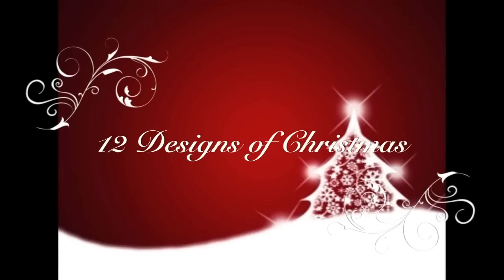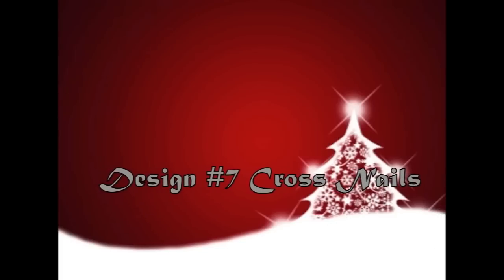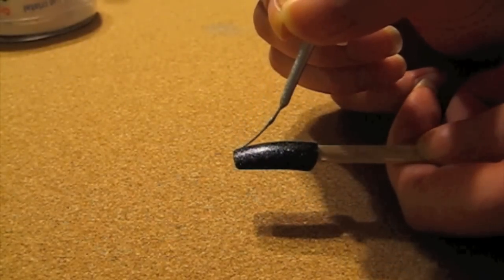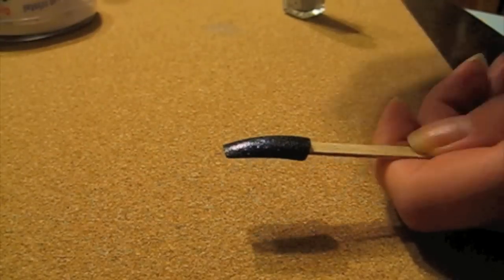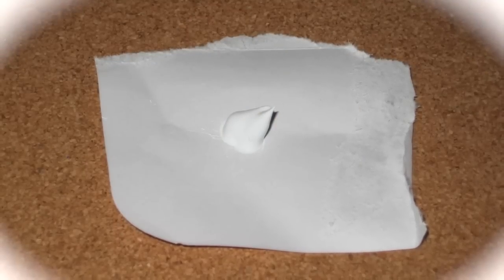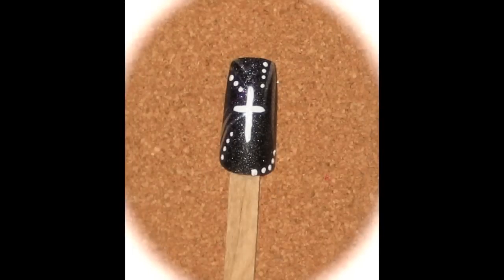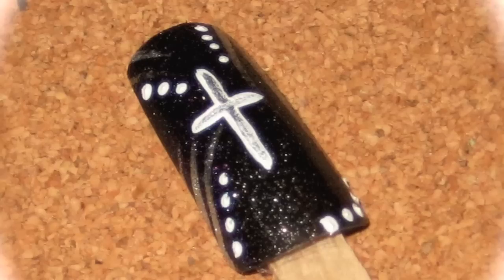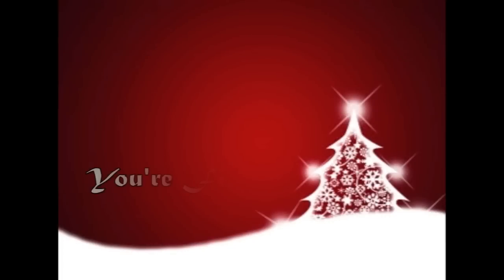12 Designs of Christmas: Cross Accent Nail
**Please Read:

I wanted to try something different for a Christmas design instead of using typical Christmas colours.  I can't say I would do all my nails with this design for Christmas, but I think it works great as an accent nail.
Hope you all are enjoying the series!  More great Christmas designs to come  :)